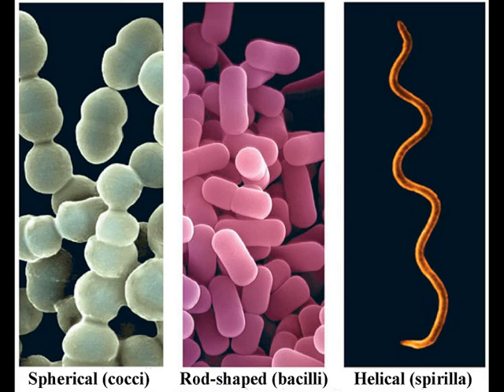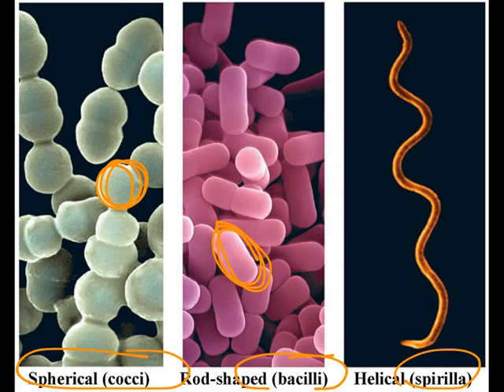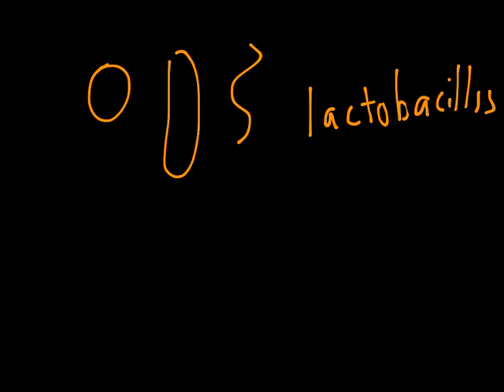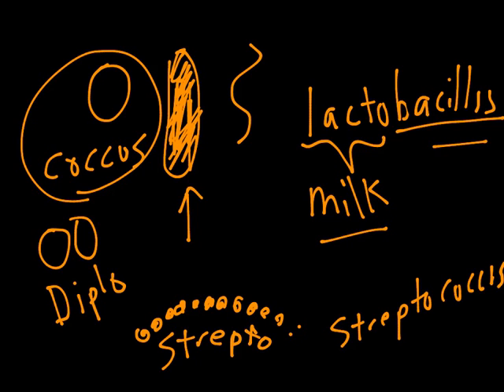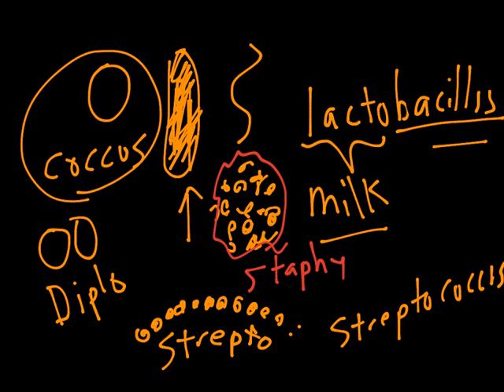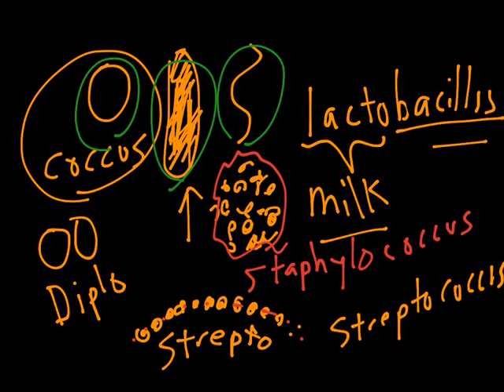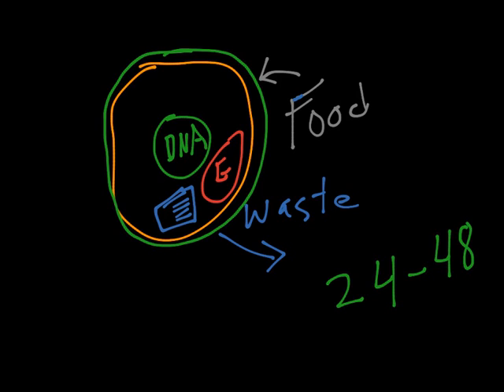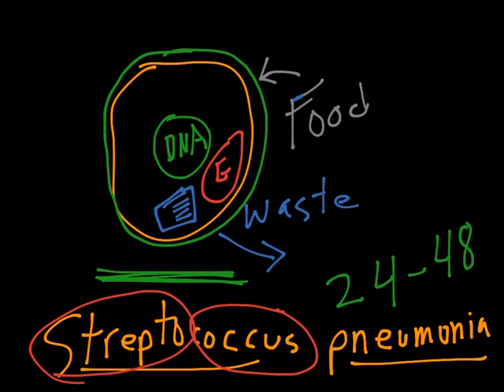18. Video bacteria.